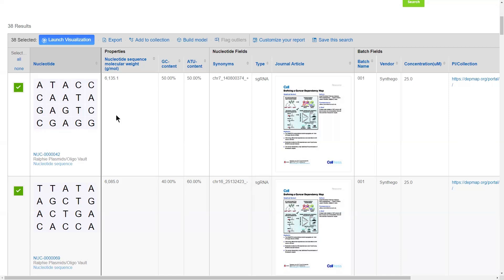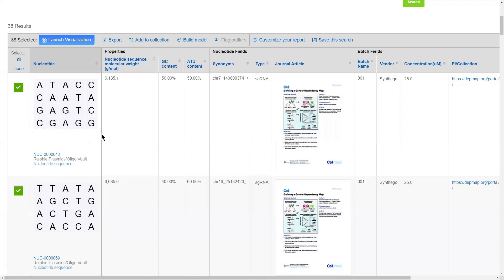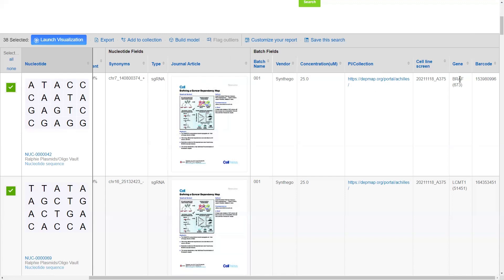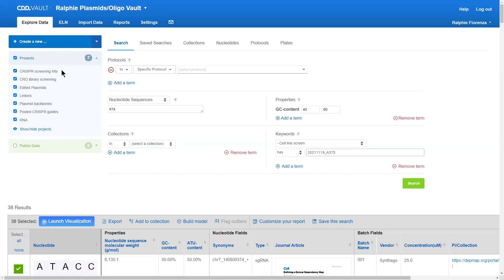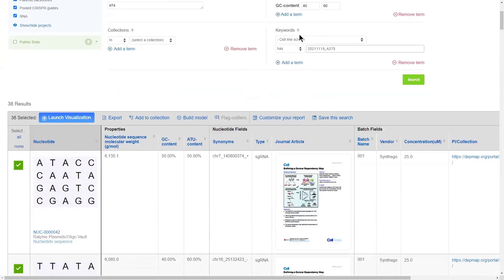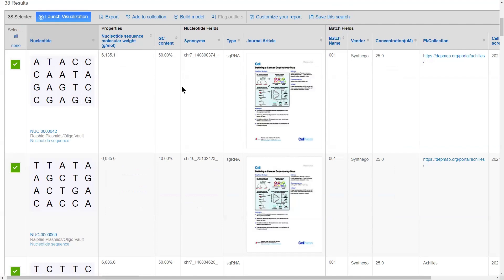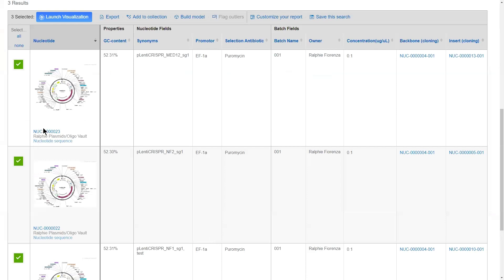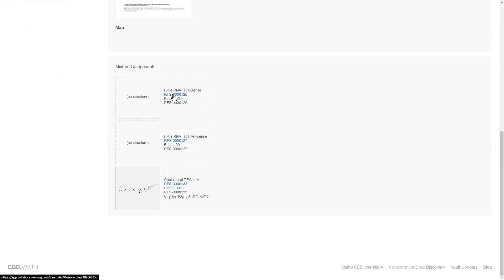CDD Vault Demo: Registration for Biologists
Explore the powerful features of CDD Vault in this demo on Registration for Biologists.